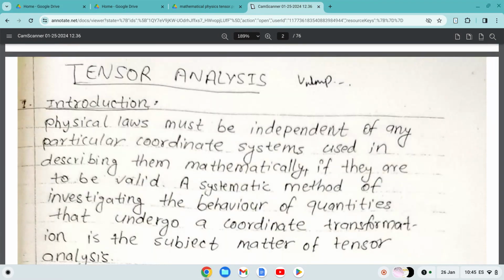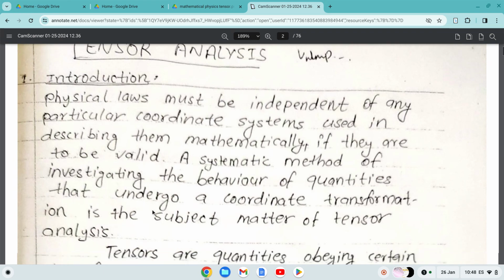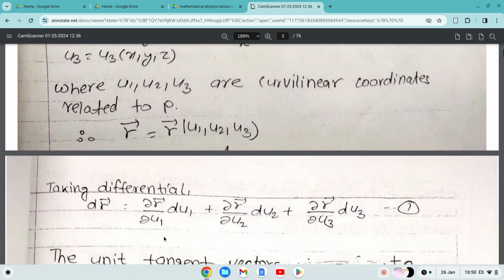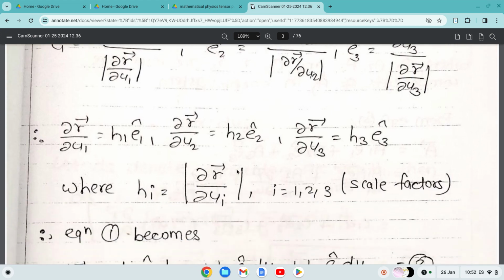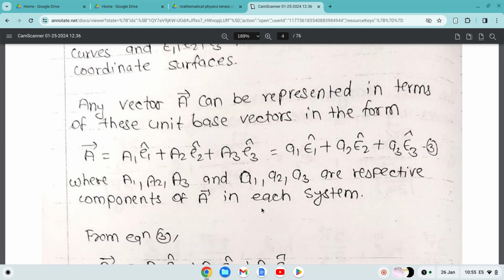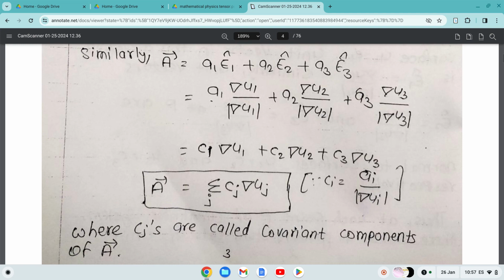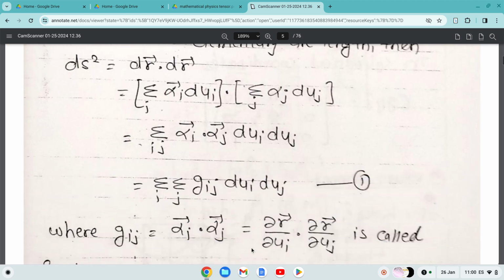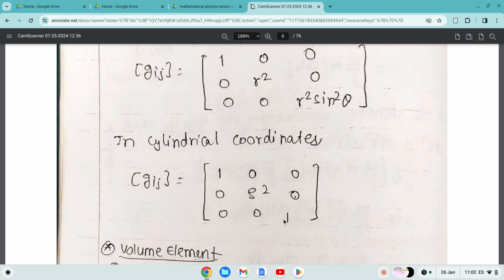mathematical physics , tensor contravarient tensor and covarient tensor -part 2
how tensor of any vector quantities collects information in all coordinates as in the form of unit tensor vectors along tangents and normal to the curves.spherical ,cylinderical and curvelinear coordinate systems where tensors are described by transforming from one another as long as you can get more precise information.